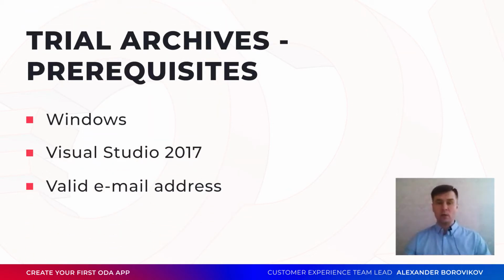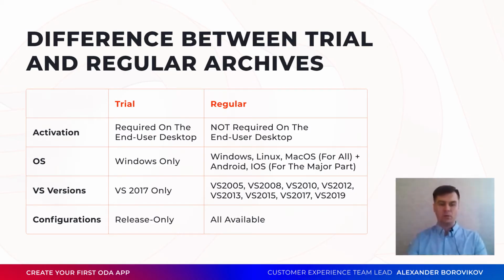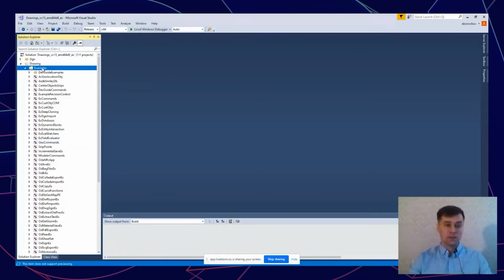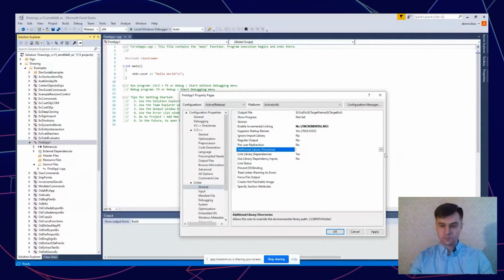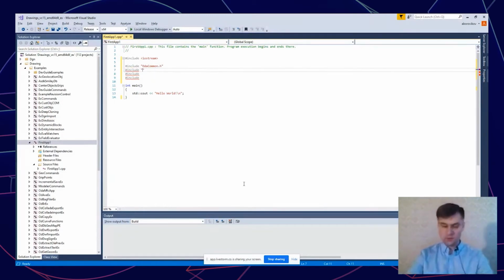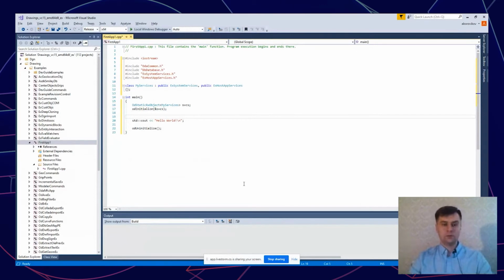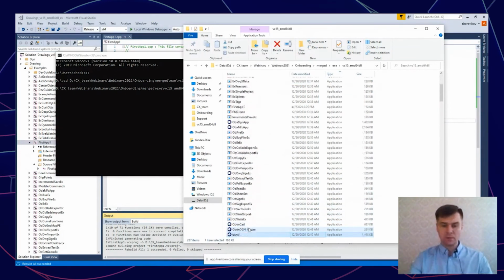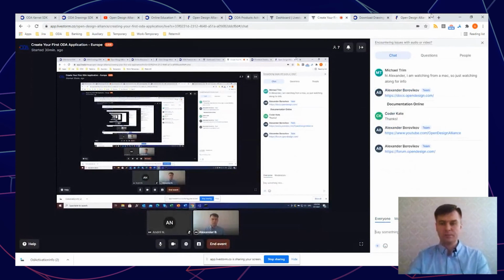Creating your first ODA App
0:00 What is ODA
1:30 Overview of ODA SDKs
1:55 Start work with the trial archive
3:34 Difference between trial and regular archives
5:50 Download and activate trial archives
8:19 Overview of the executables
8:50 Create your first application: create a project, provide dependencies and add necessary
18:55 Create your first application: services, initialization, uninitialization, app logic
23:30 Activation for ODA Members
27:35 Overview of the resources